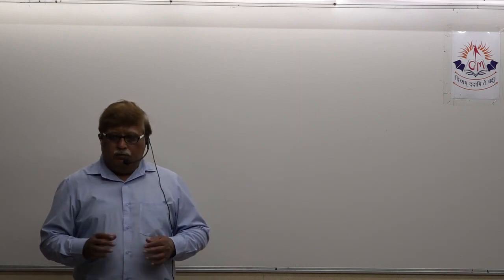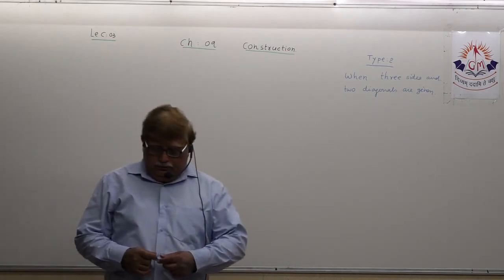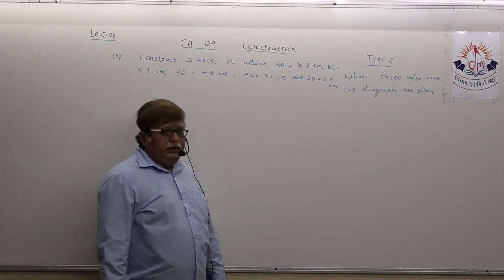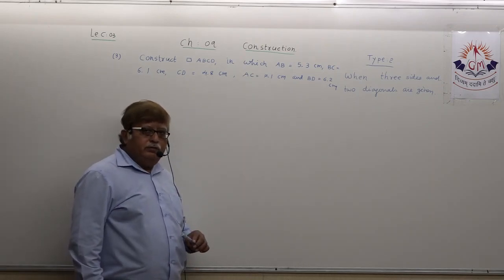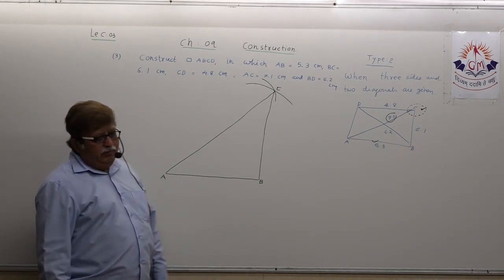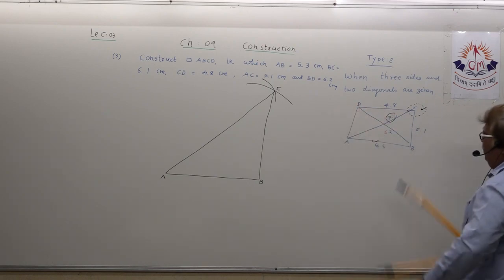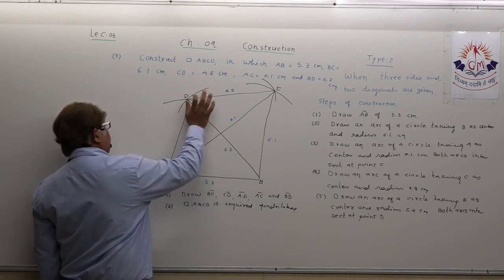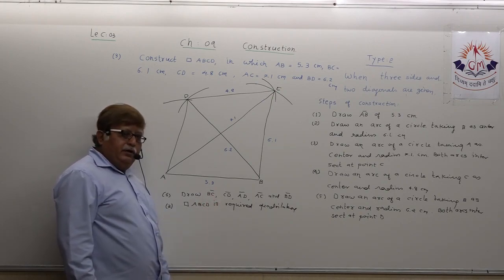Ch:09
lec:03 Date:30/01